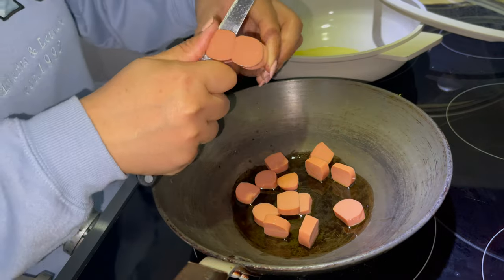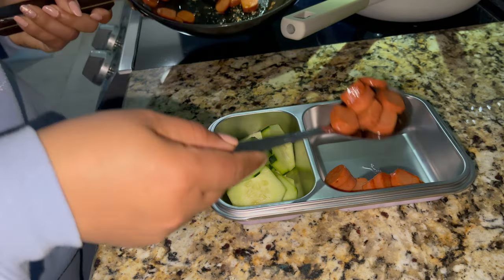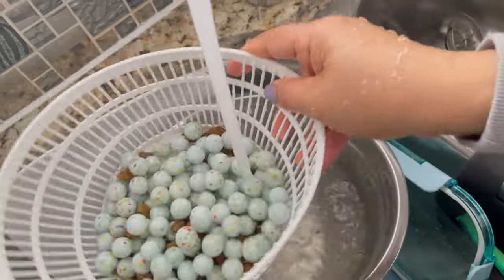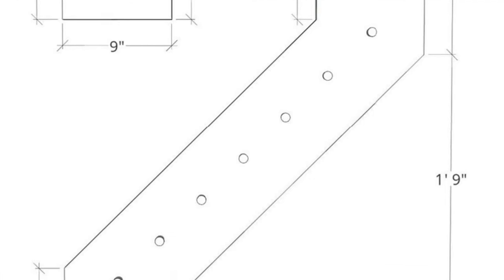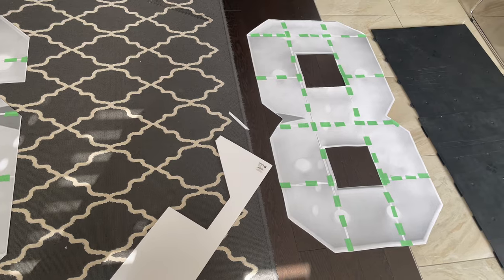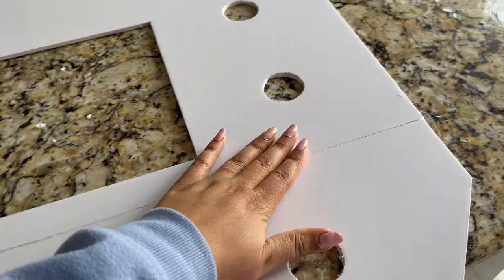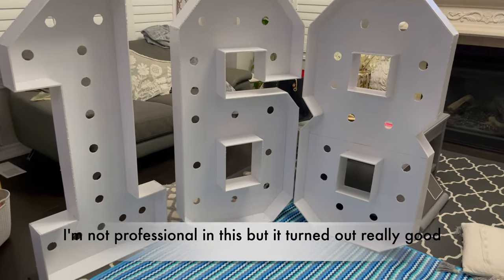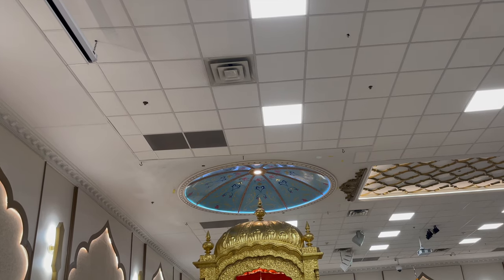Daily Productive Vlog, DIY Marquee Numbers Tutorial Morning Routine In Canada Vlog AMAZON SHOPPING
My daily morning routine with breakfast recipe kids lunch box recipe. Indian mom daily routine vlog in Canada. Amazon shopping haul, Making marquee numbers for party diy marquee numbers tutorial.
Dollarama finds for diy art craft, Dollarama marquee signs and letters, I used Dollarama finds to make marquee numbers for birthday,
Fullday productive Indian mom real routine in Canada daily vlog.